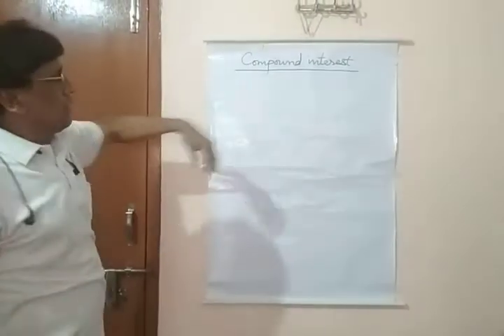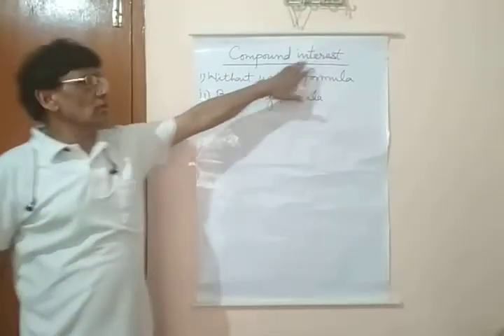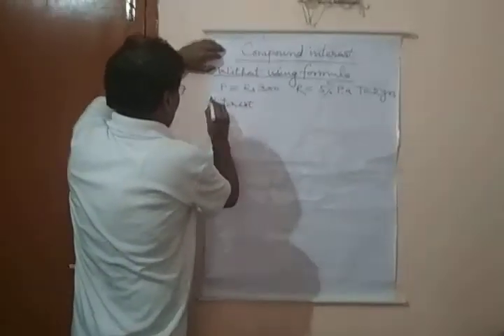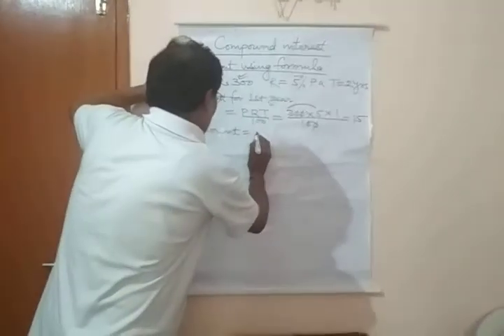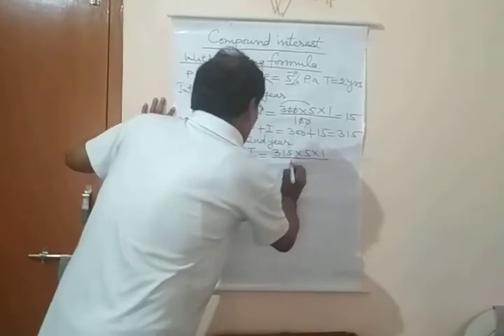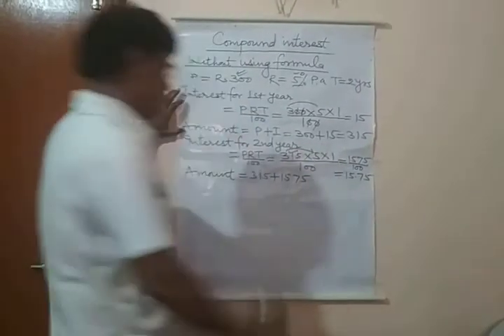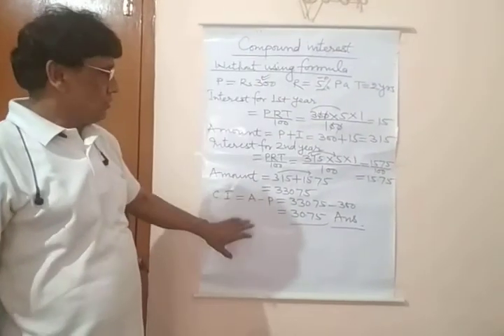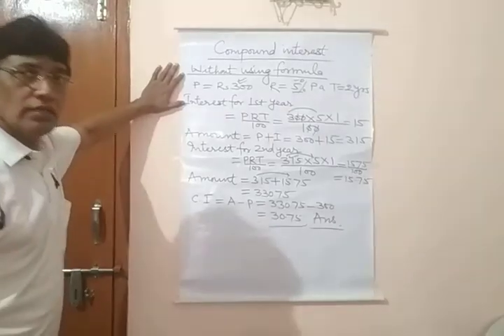Compound interest, without using formula